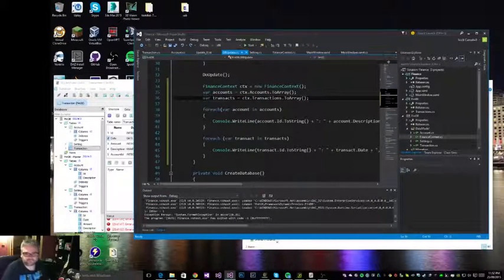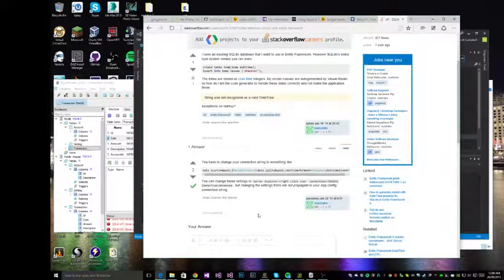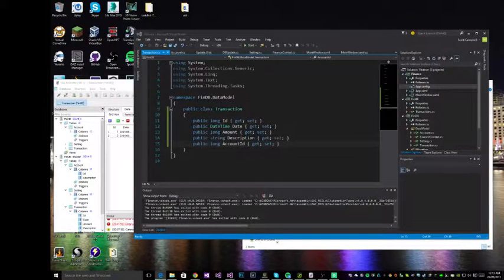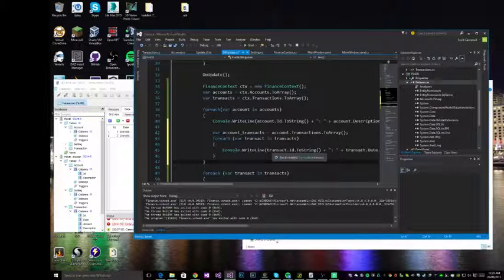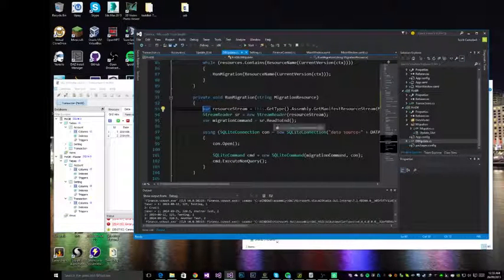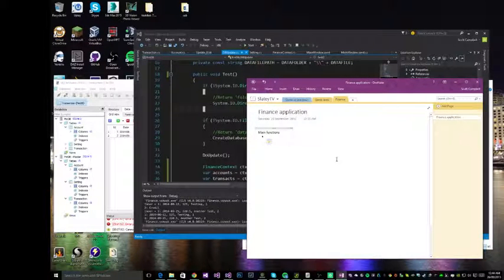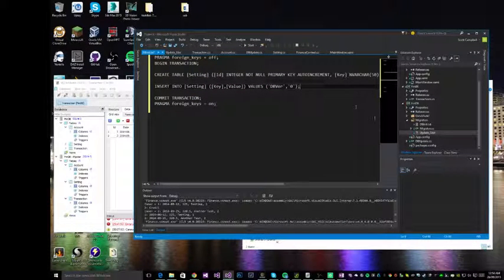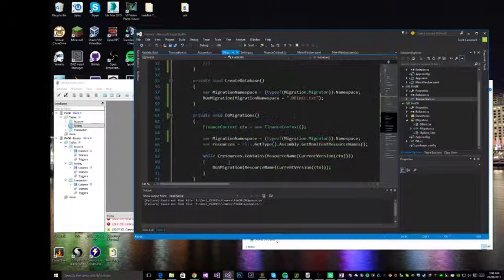SlateyTV Live Stream